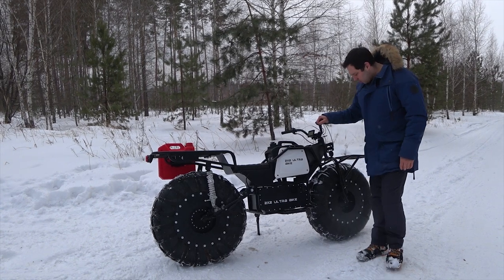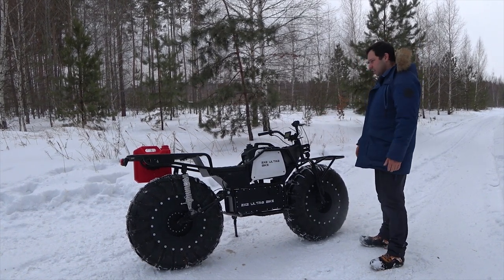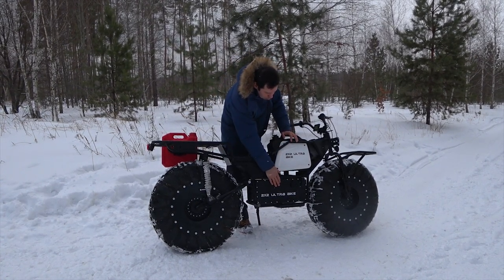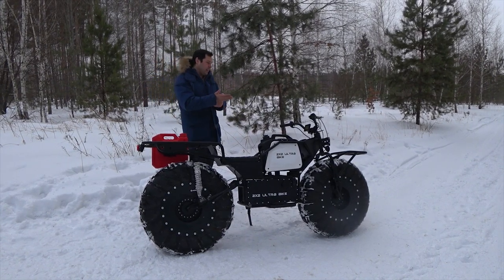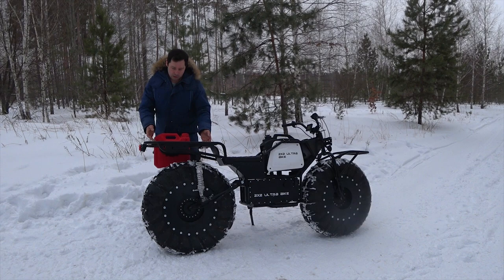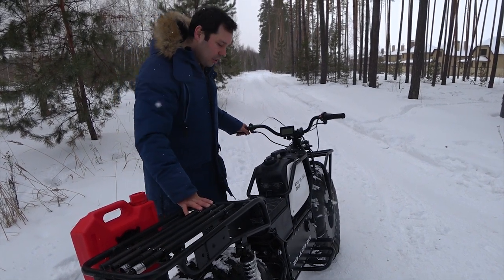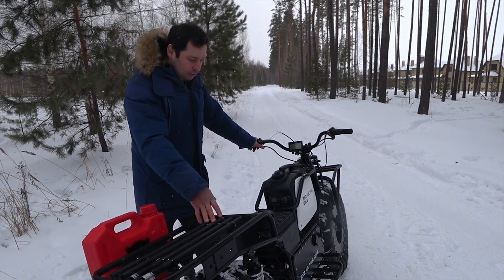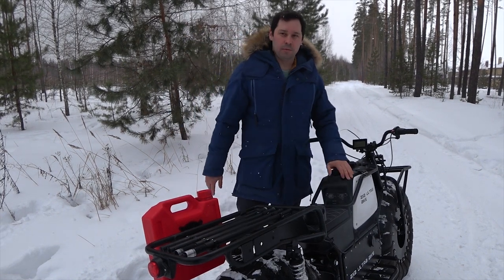2x2 ULTRA BIKE. Best off-road E-bike. FULL REVIEW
We would like to present you the development of the company ROBO.SYSTEMS universal electric all-terrain 2x2 "ULTRA BIKE 2x2".

2x2 Drive Train | Rims - fuel tanks | Lifepo4 48v 35AH Battery | Lifepo4 30A Charger | 3kw inverter 110V/220V | Petrol inverter 800Watt generator | 2 x 1kW rated, 2 kW peak Motors |
Our bike is equipped with low-pressure tires, which allows it to move over any kind of terrain. These tires allow the driver to move through mud, swamps, sand, snow and water areas with minimal energy consumption. It has built-in detachable generator and always remains mobile as long as it’s tanked up. The build-in Inverter will provide you with electricity outdoors and allow you to use any power tool.
Tires have low ground pressure. They make sure the bike never gets stuck, doesn’t slip, always seamlessly moving over the surface. Moving over 3-feet deep snowy terrain, the bike only goes 5-7 inches deep. The bike has positive buoyancy. Special side floats, help overcome water obstacles in a vertical position with wheel rotation.
For battery, we use LiFePo4 cells.
We’re using easy removable gasoline generator. If you’re planning trips under 40 miles, you can move freely without it. If you’re in for a long journey, the generator will provide you with unlimited power reserve.